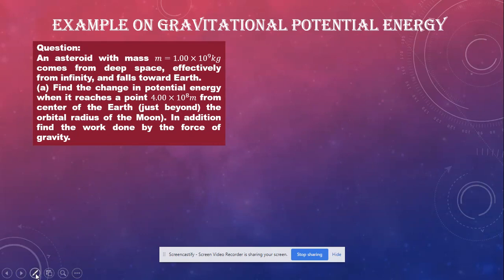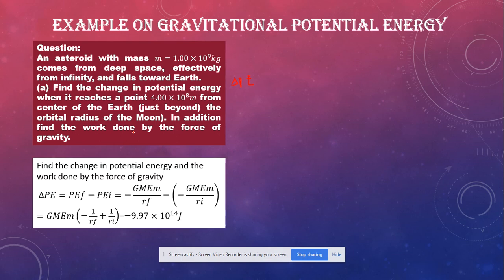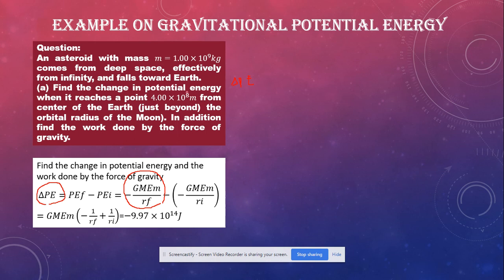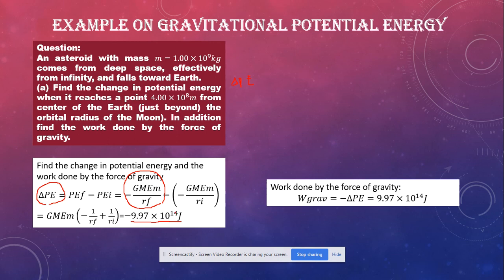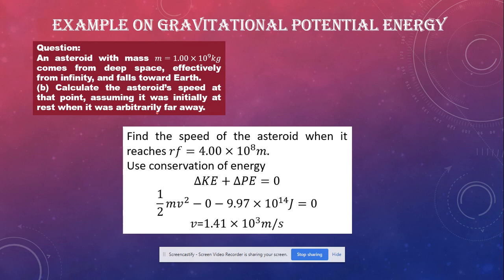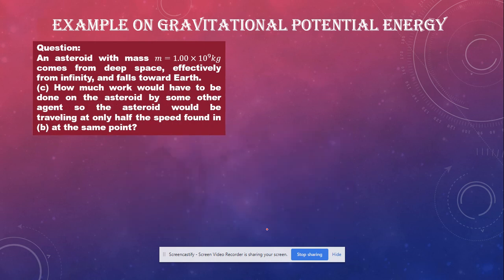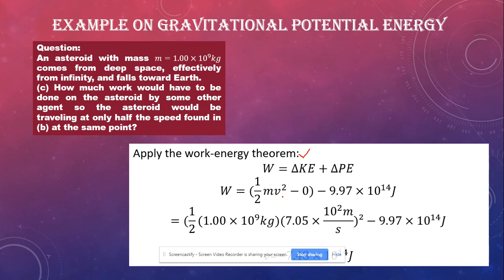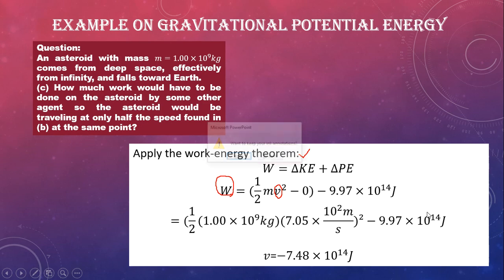CHAPTER 8 EXAMPLE 2 GRAVITATIONAL POTENTIAL ENERGY